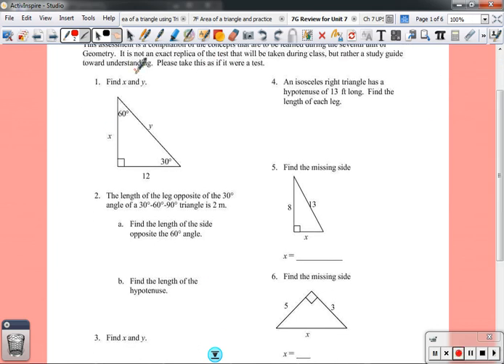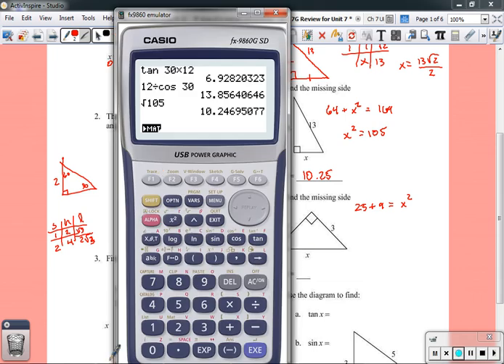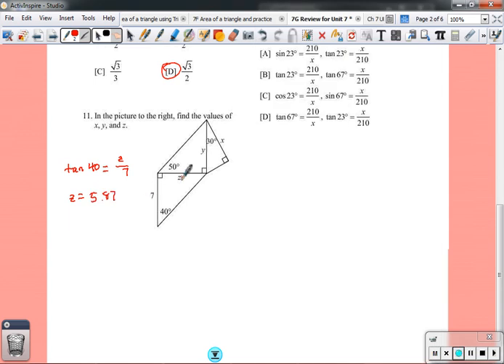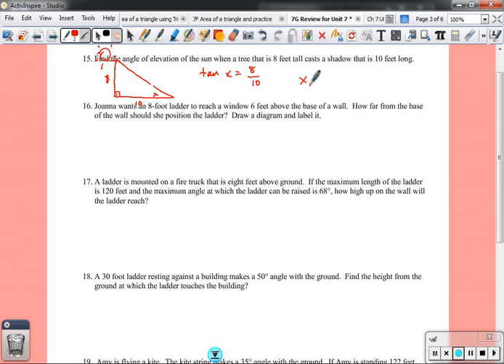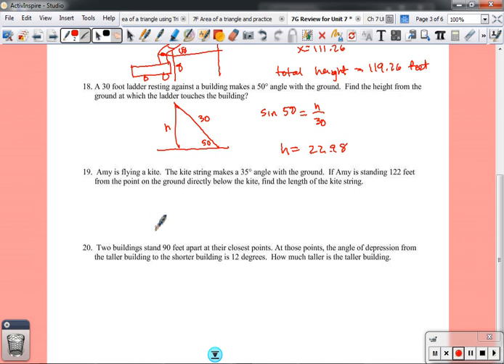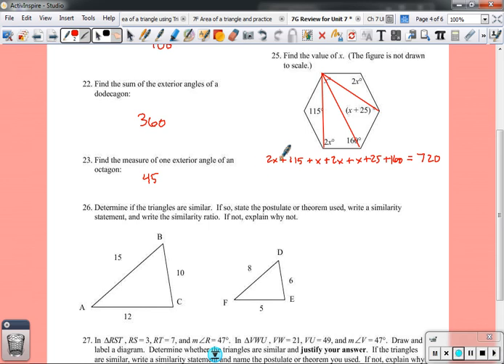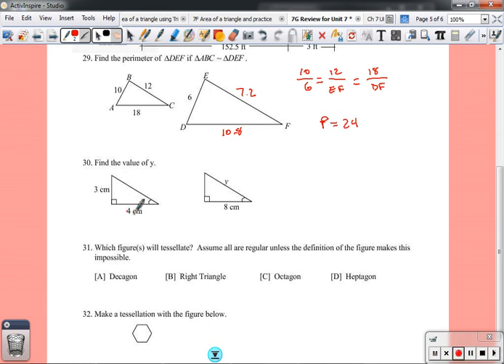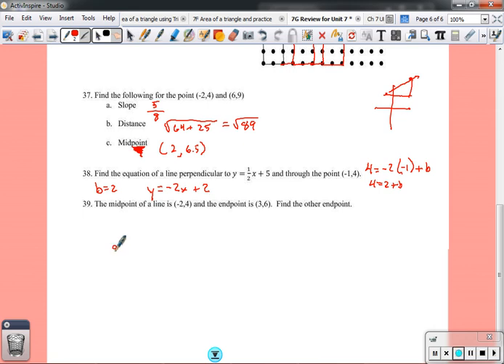7G Unit 7 Review